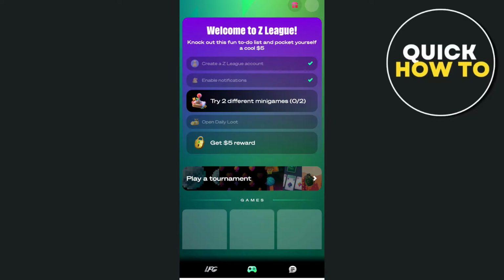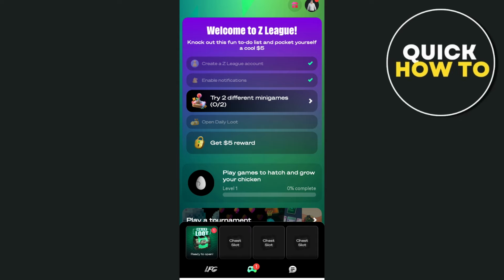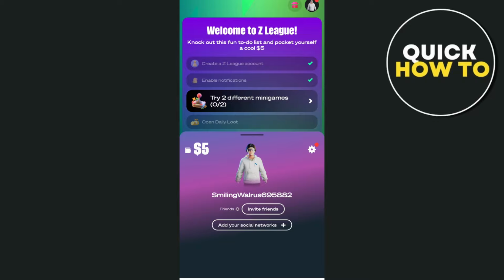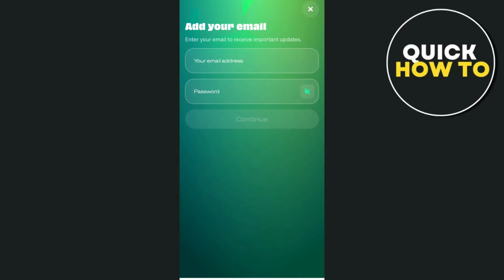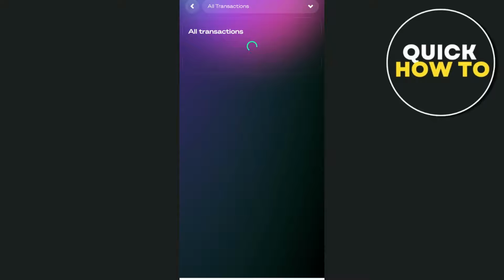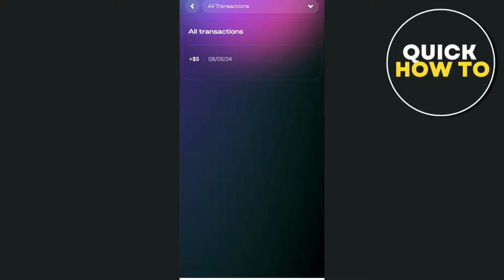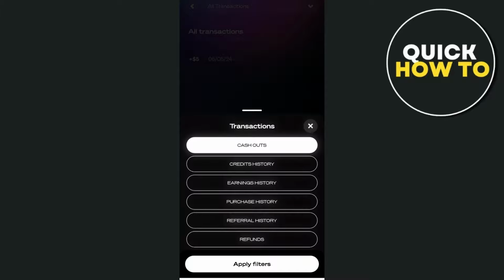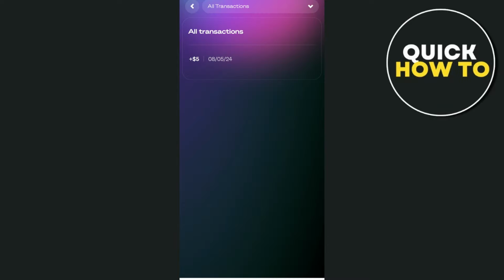How To Withdraw Money From Z League (Full Guide)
Learn How To Withdraw Money From Z League (Full Guide)